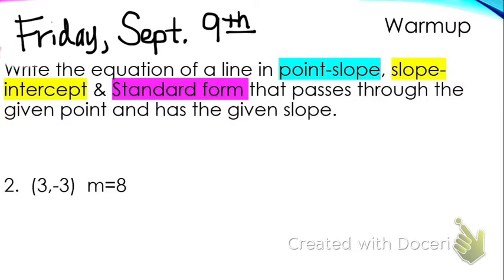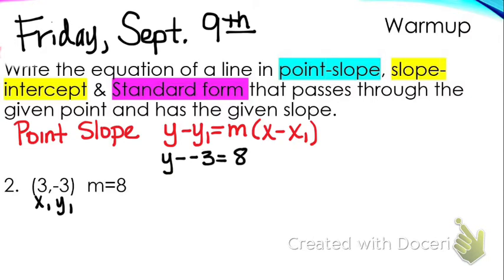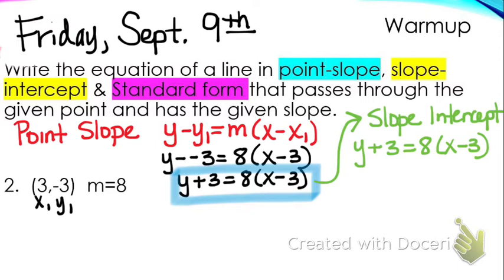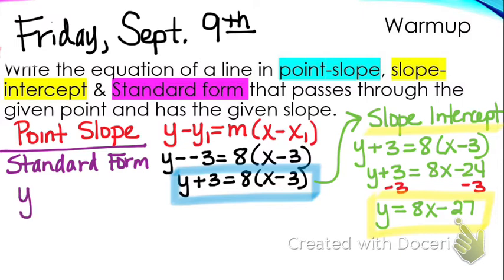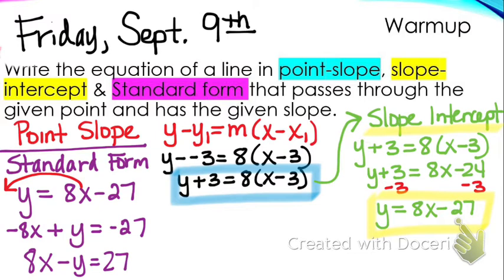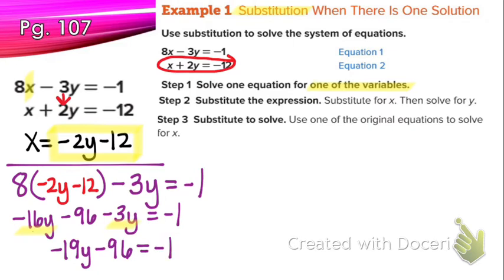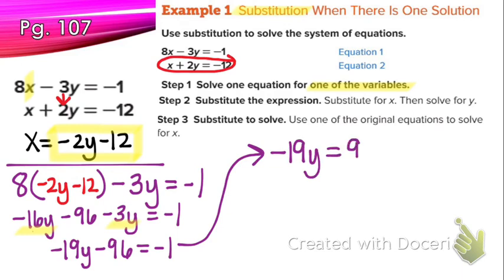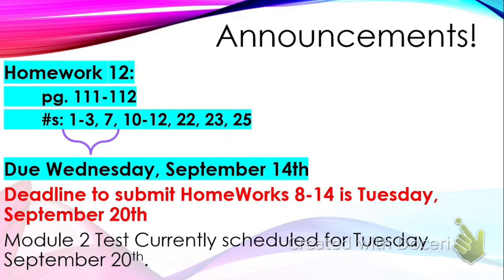friday Alg2 Sept 9